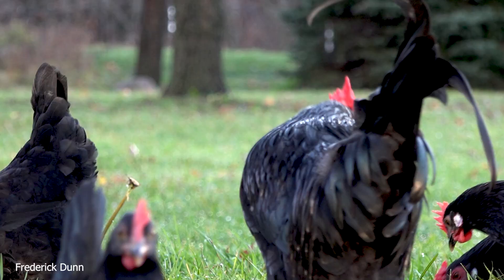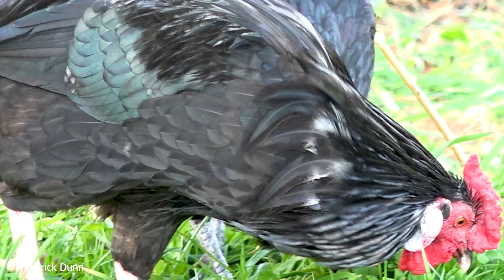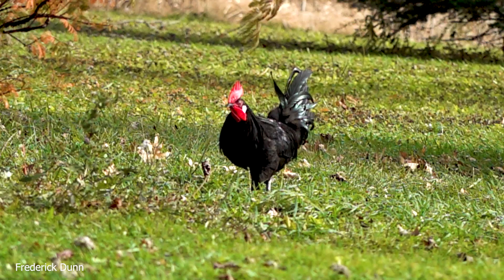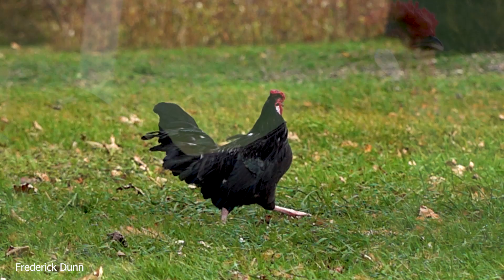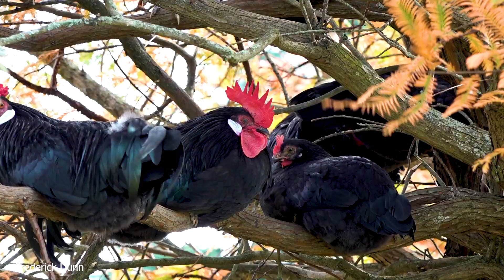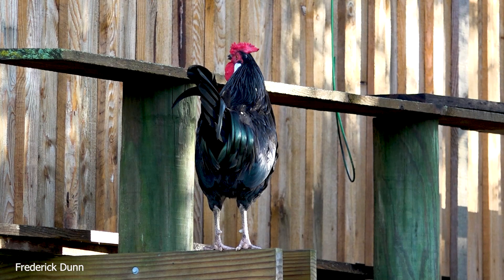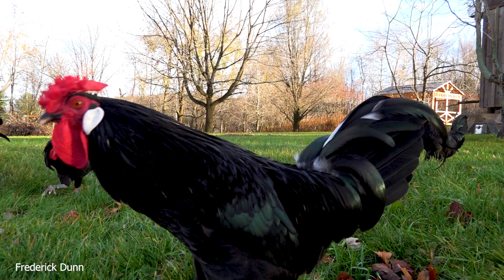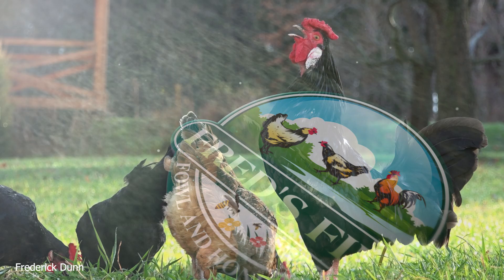Roosters Fighting, Crowing, and Free Ranging, The Black Minorca is my favorite Free Range Breed.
In this video I explain some of the traits of my favorite free range breed of chicken. The Minorca is the largest of the Mediterranean breeds, and they are outstanding foraging birds.
As a Certified Poultry Technician, I've seen and handled thousands of chickens through the years, and I've visited with their owners.
It's a great way to ask questions and learn about why people are attracted to the breeds they keep, and how they work out.
When you free range your birds, they have to be smart, alert, and capable of avoiding predators.
Minorcas are in that category, they can fly into the trees, or run and hide effectively.
They are among the top producers of white shelled eggs, and are on par with the battery operations regarding production.
They are vocal and bold, expect your roosters to make themselves known from sunrise to sunset.
Because they forage so well, that results in a much smaller feed bill. During summer months, we save 60% on layer pellets. But in winter, when they are all cooped up, they depend on full rations as to all of the other breeds. Their desire to forage in winter also works out well as they don't mind the cold. It's the snow that keeps them inside.

I hope you enjoyed this video. If you are looking for a good source for healthy stock, try a local breeder, or you can support a hatchery such as Murray McMurray.

We've had free ranging chickens continuously on our property for over 22 years. You need to know how to protect your birds and what predators are in your neck of the woods. The breed you choose makes a big difference in their survival.